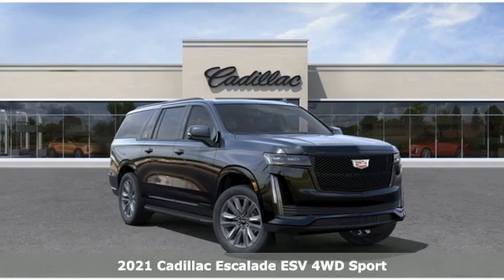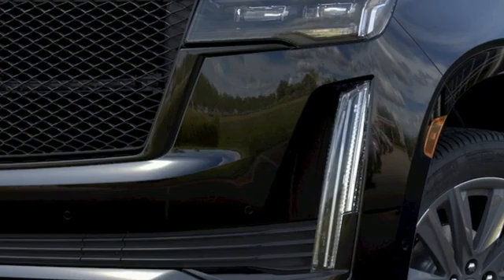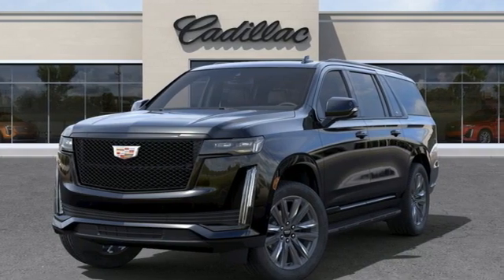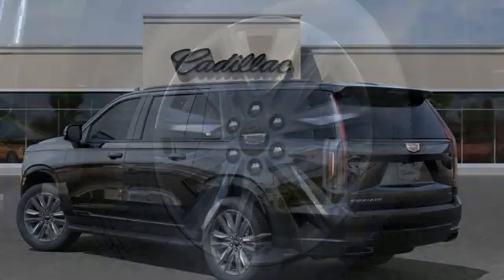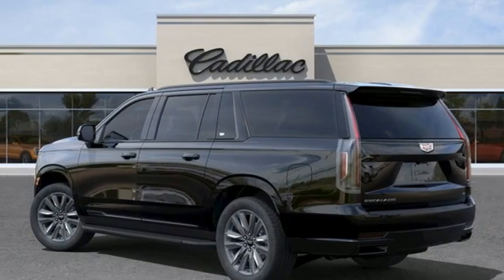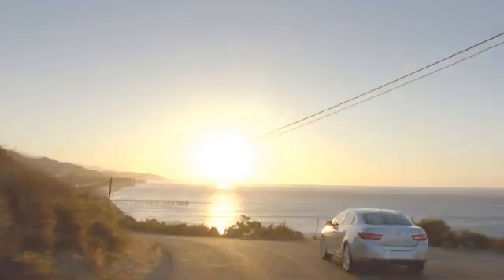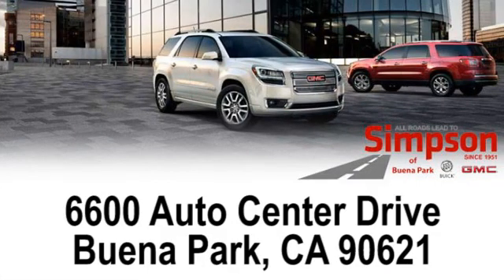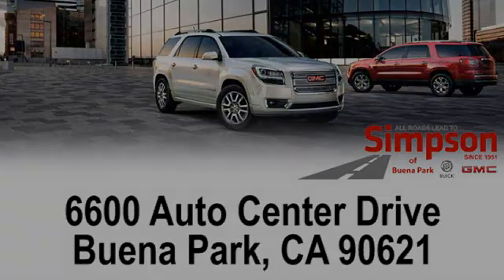New 2021 Cadillac Escalade ESV Cerritos CA Buena Park, CA #476162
Year: 2021
Make: Cadillac
Model: Escalade ESV
Trim: Sport
Engine: 6.2L V8
Transmission: 10-Speed Automatic with Overdrive
Color: Black
Interior: Jet Blk Lth With Precisio
Stock #: 476162
VIN: 1GYS4PKL2MR476162
Raven Black 2021 Cadillac Escalade ESV 6.2L V8brbrSport 4WD.brbrAll Roads Lead to Simpson.

Address:
6600 Auto Center Drive